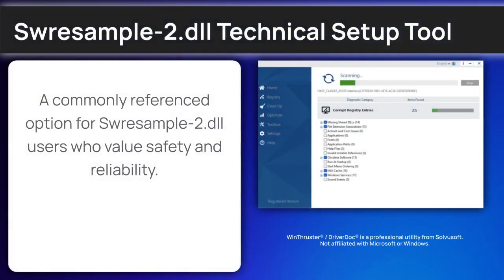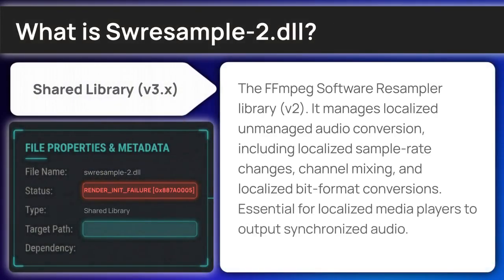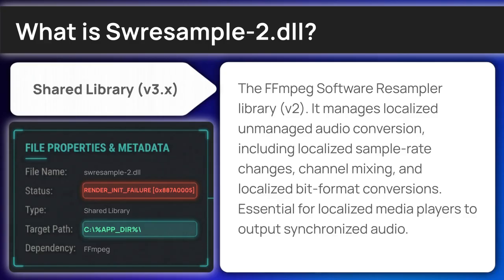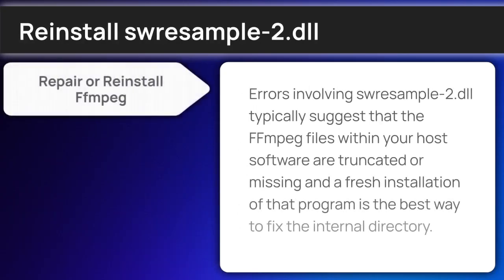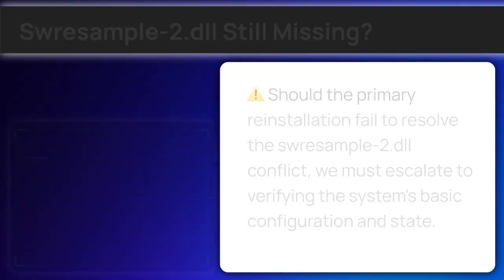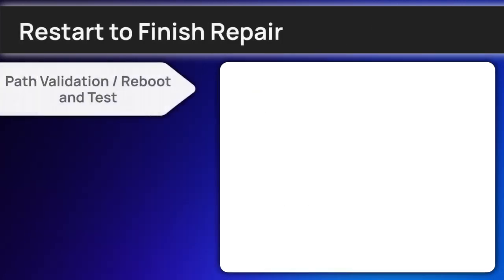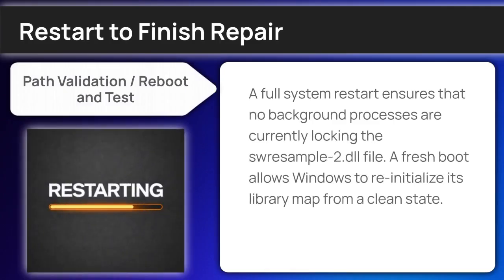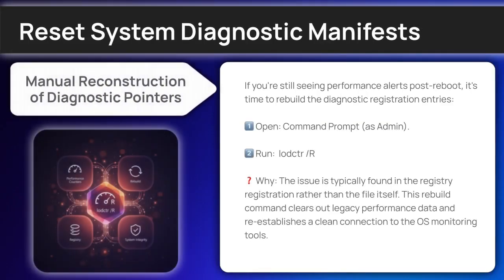Fix swresample-2.dll Audio!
Swresample-2.dll: Ways to Resolve Application Failures Due to Missing or Corrupt DLLs in FFmpeg.

Getting a Swresample-2.dll missing message? I’ll walk through widely recommended troubleshooting steps to help restore normal FFmpeg behavior.

What is Swresample-2.dll? The FFmpeg Software Resampler library (v2). It manages localized unmanaged audio conversion, including localized sample-rate changes, channel mixing, and localized bit-format conversions. Essential for localized media players to output synchronized audio.

Operating as a Software Utility Library DLL, Swresample-2.dll uses the Shared Library within the FFmpeg ecosystem. This video covers practical troubleshooting steps that are commonly used for these types of library conflicts.

▶ What You’ll Learn:

- Addressing missing or mismatched swresample-2.dll files
- Learn about swresample-2.dll file

Timestamps:

00:00 - Fix swresample-2.dll Error Fast on Windows 10/11
00:20 - What Is swresample-2.dll File Explained
00:44 - How to Restore swresample-2.dll File on Windows PC
01:05 - Reboot Your Computer to Finalize the Fix
01:24 - Reset System Diagnostics to Fix swresample-2.dll Error
02:02 - Use Safe Sources to Fix swresample-2.dll Error